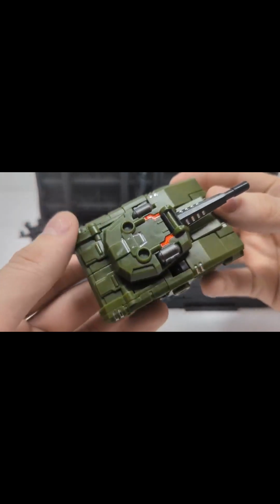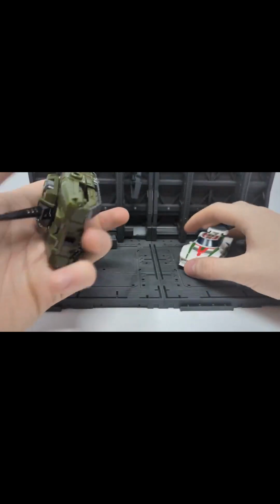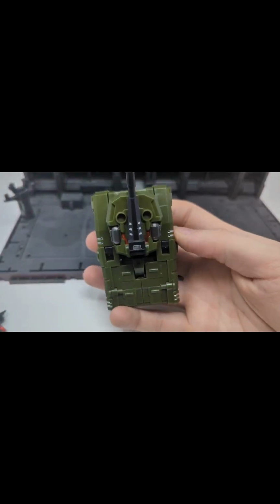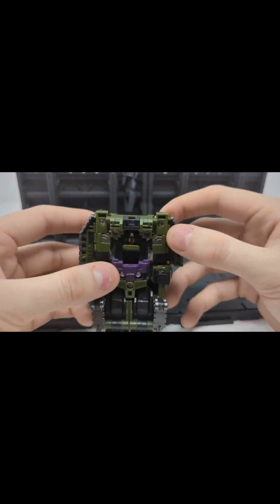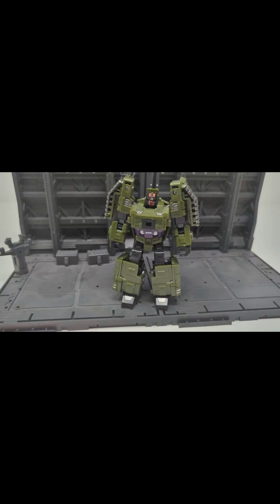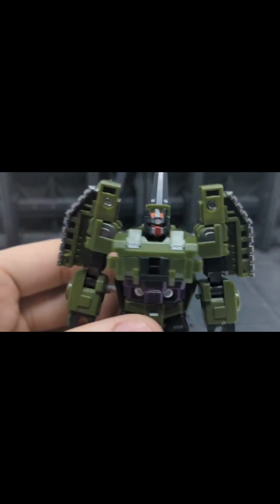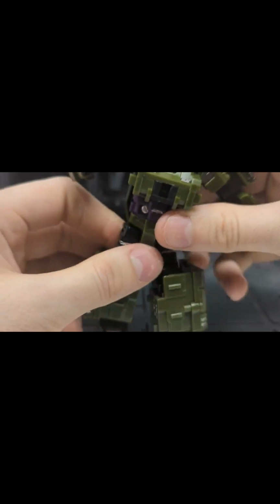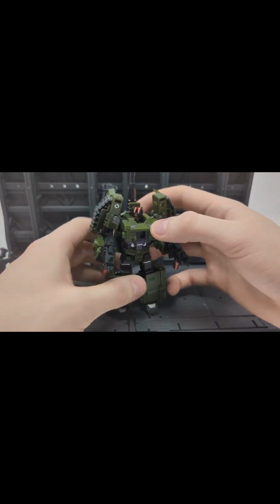Speedy Reviews 002: Pocket Toys BRAWL!! (ko rerelease of Iron Factory Attacker)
this is my review of the ko rerelease of Iron Factory Brawl, and future Combaticons, can't wait to give y'all my opinion on the upcoming BRUTICUS week haha. have a good day evening or night everyone take care.